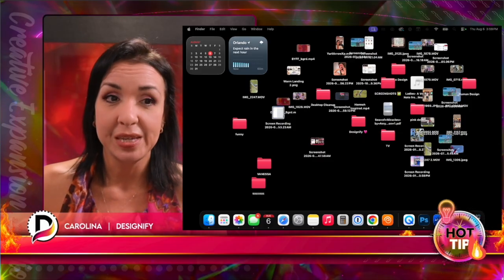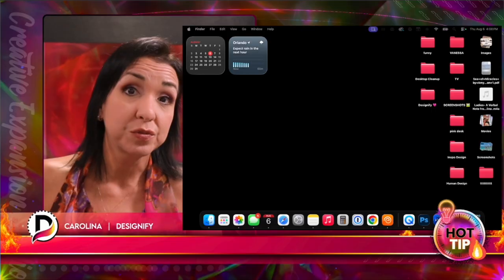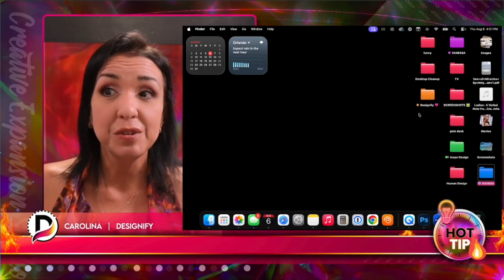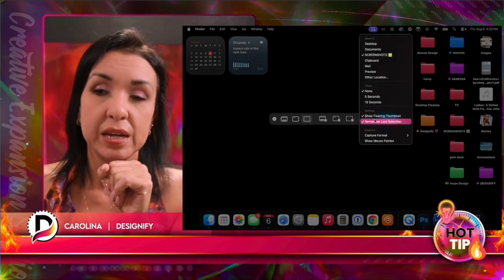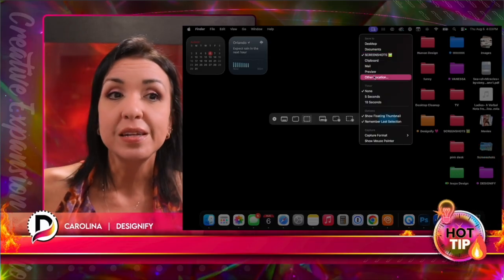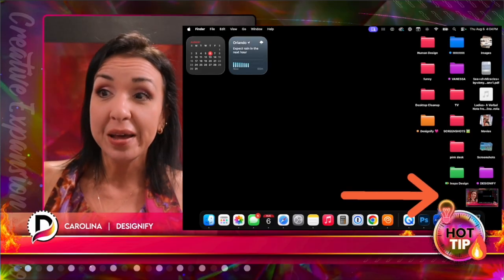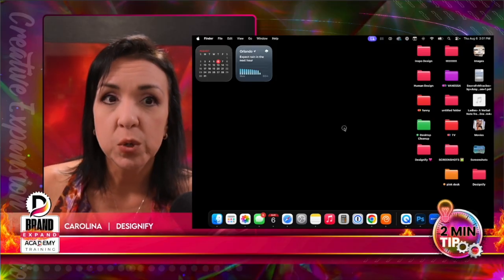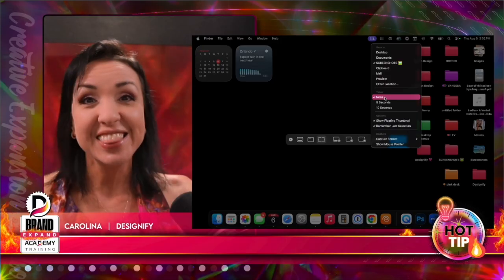Desktop Reset - 🔥 Hot Tip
Is your desktop HELPING you think... or SLOWING you DOWN?

In this Studio Creation, I'm sharing the simple system I use to create a cleaner, more organized workspace using Desktop Stacks and color coding on Mac. It's a small change that makes a big difference when you're juggling creative projects and business.

✨ Inside this video:

🖥️ How I clean up a cluttered desktop in minutes
📁 My favorite way to use Desktop Stacks
🎨 How color coding helps me find files faster
⚡ Simple organization tips for entrepreneurs & creatives
💡 A workspace that supports clearer thinking and better focus

If your desktop has become a dumping ground for screenshots, downloads, and random files... this one's for YOU.

👇 I'd love to know:
What's the one folder that's always overflowing on your computer?

00:00 - Intro
01:05 - Use  Stacks
01:20 - Screenshots Folder
02:00 - Color Folders
02:51 - CMD+SHFT+5
03:07 - Options
03:49 - Change Locations
05:20 - Preview Shot
05:55 - Preview
06:25 - Thumbnail